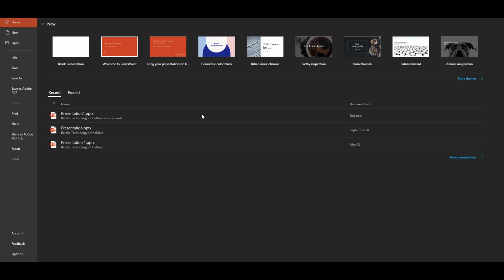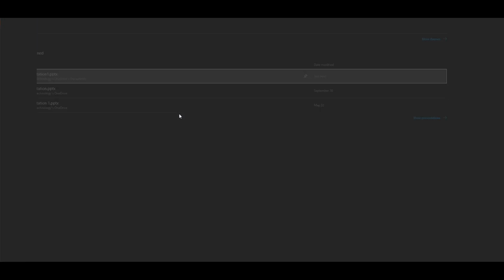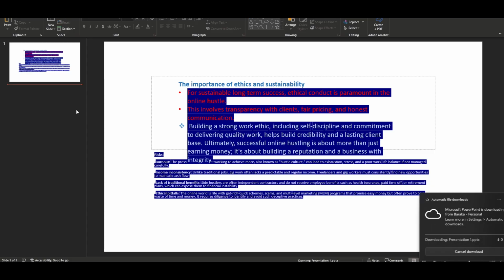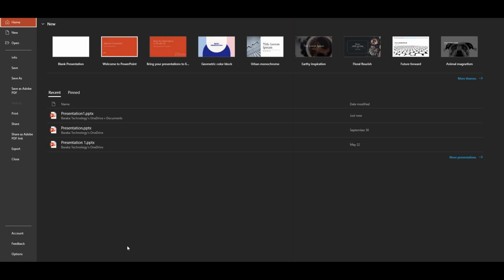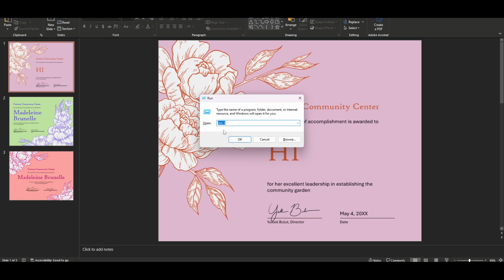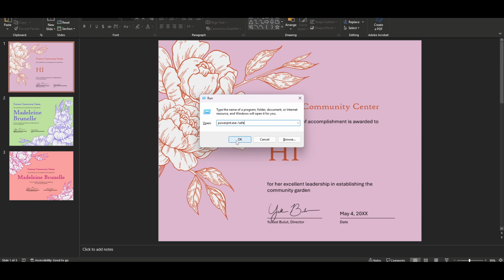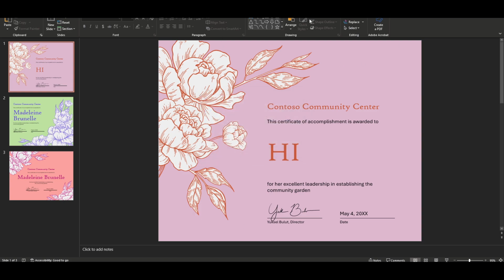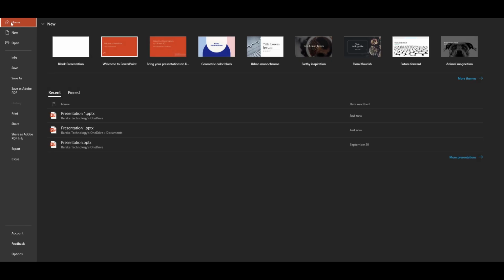How to Open Powerpoint in Safe Mode - 2025 (Quick & Easy)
How to Open Powerpoint in Safe Mode
In this video, you’ll learn how to open PowerPoint in Safe Mode to fix startup errors and troubleshoot crashes easily. This quick tutorial shows simple steps to launch Microsoft PowerPoint Safe Mode, helping you disable add-ins and resolve issues efficiently.